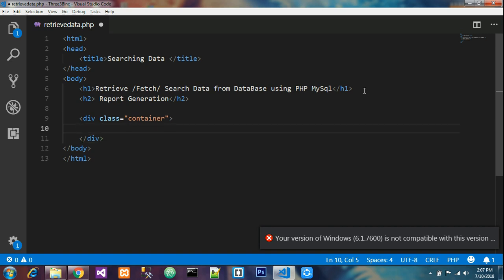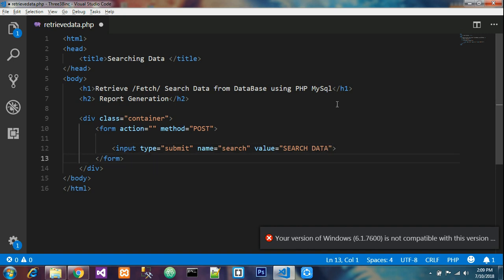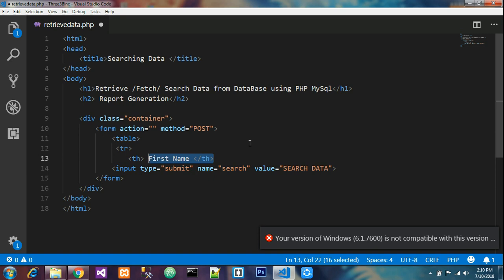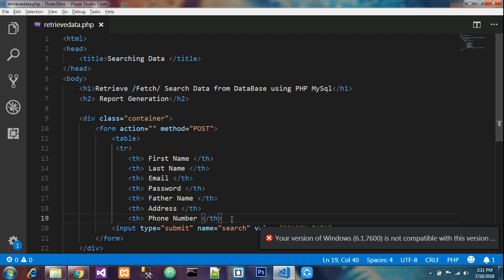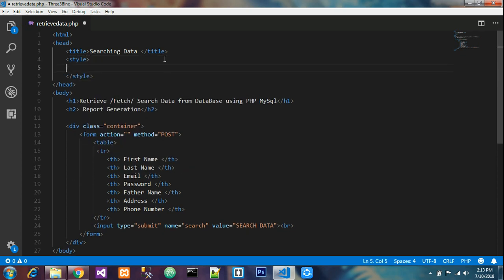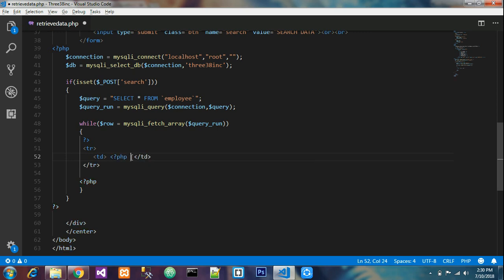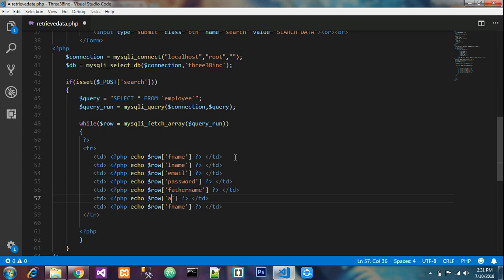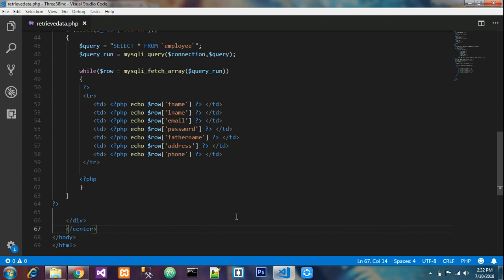How to search/retrieve data from database using php mysql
Retrieveing of Data from Database.. Getting the value from database using PHP mysql..
It is used as: eg(Report Generation n etc )